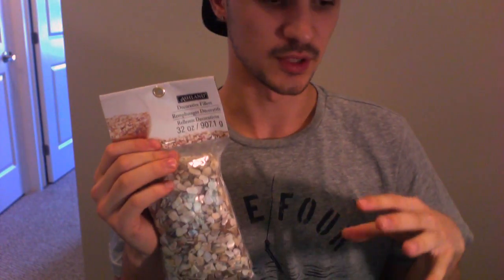Let's play 40k Why I go to the craft store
Hi guys today I just wanted to talk about why it is a good idea to go look at your local craft stores for wargaming needs. I find it works best to go in with an open mind and see what your imagination can think of and build from there.
Link to the cork basing materials.